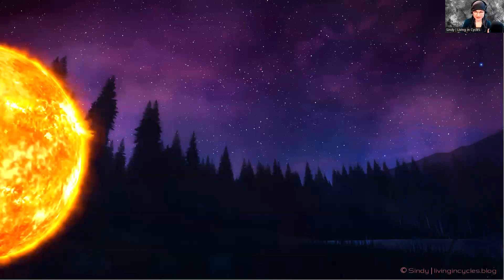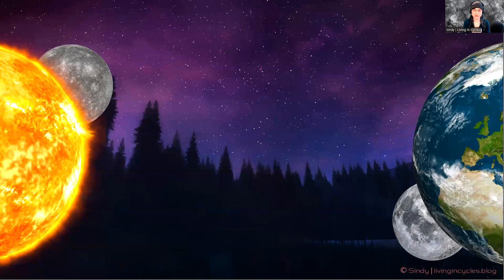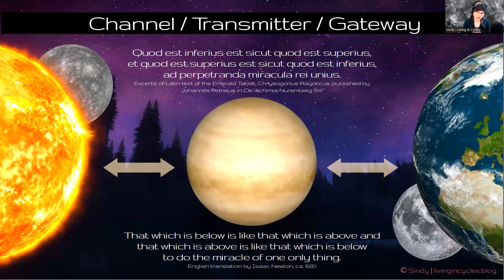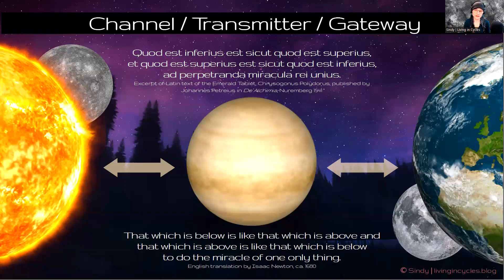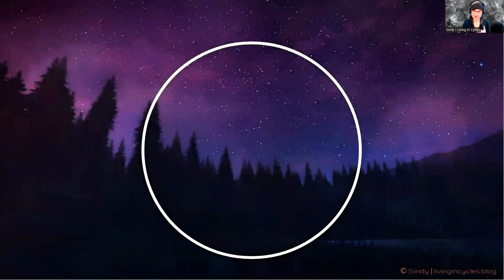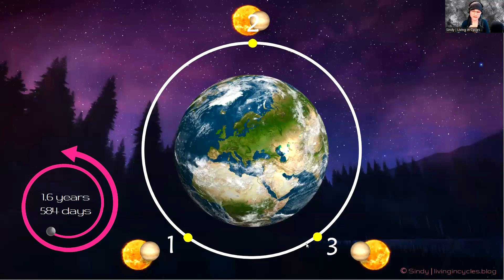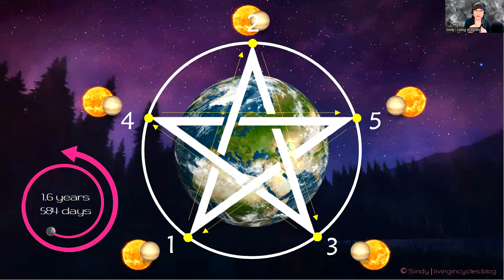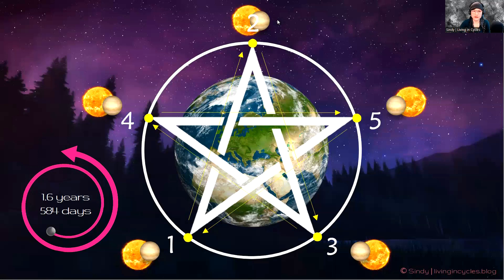The Bridge — Venus and the Cosmic Pentagram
With this short video, I hope to expand your understanding of Venus and the symbolism of this third brightest object in the sky. No, I’m not talking about beauty, love, and harmony.

Venus is more.